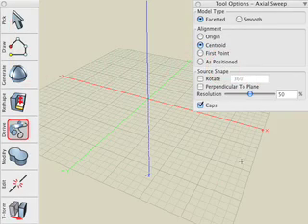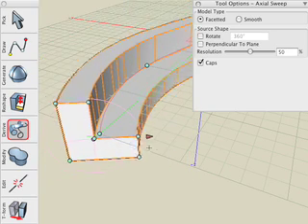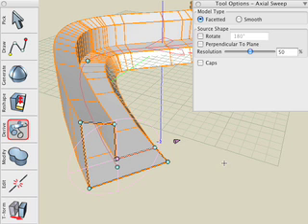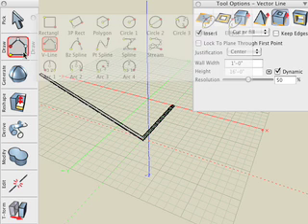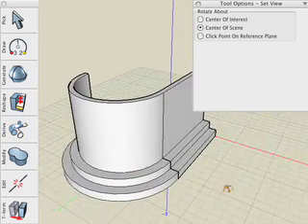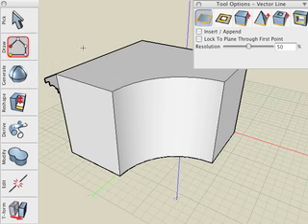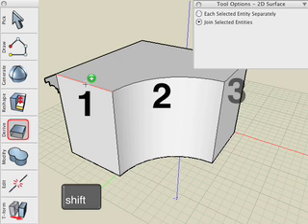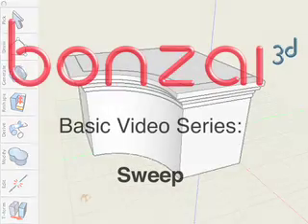bonzai3d Sweep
Create complex forms by sweeping a shape along a path in bonzai3d. See how these swept objects can be further manipulated live in the modeling window. By Matthew Holewinski.